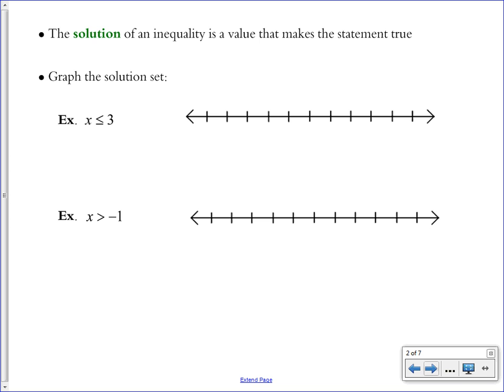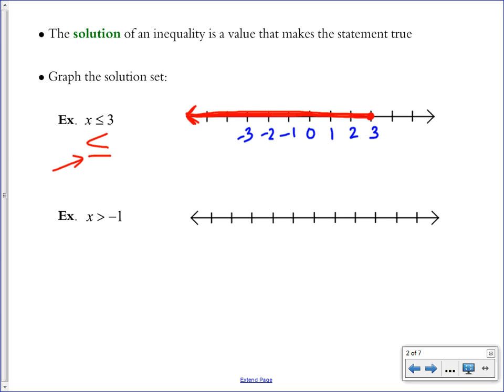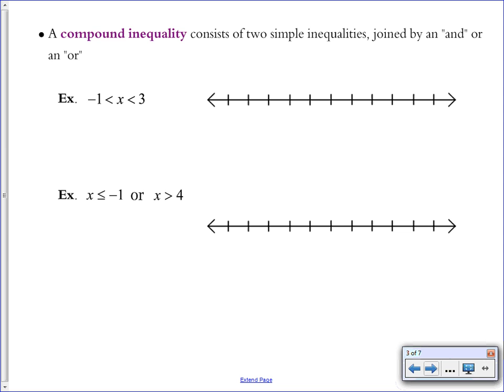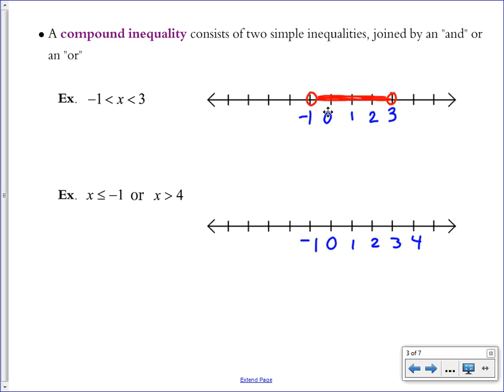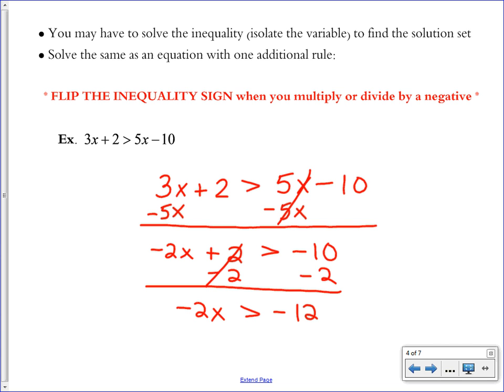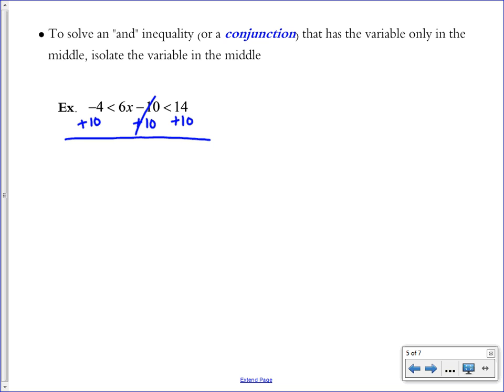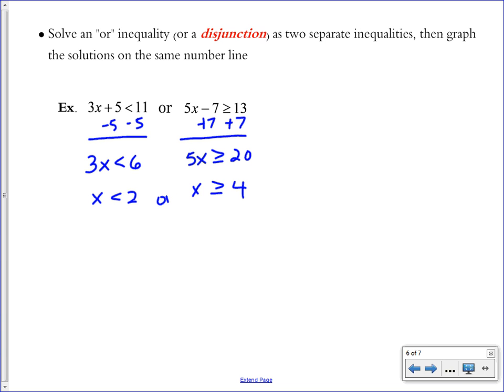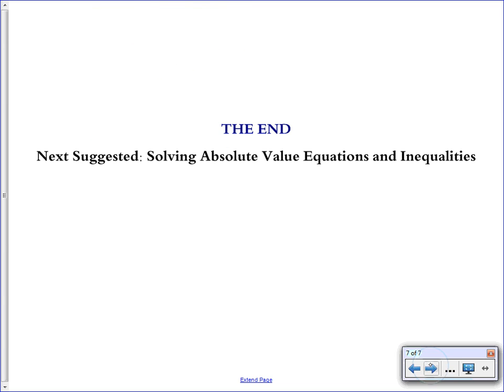1 6 Solving Linear Inequalities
This video demonstrates how to solve linear inequalities and graph solutions on a number line (includes 'and' and 'or' compound inequalities).